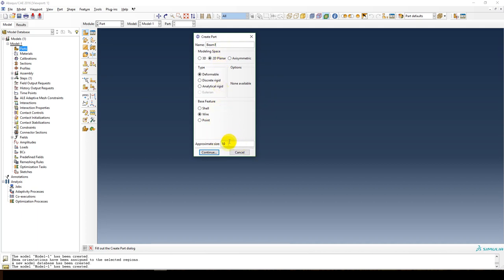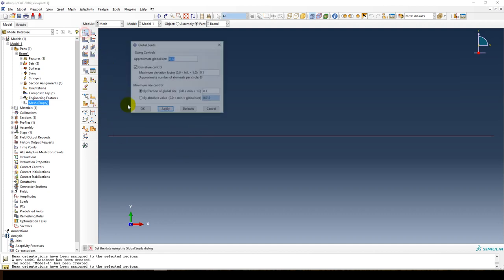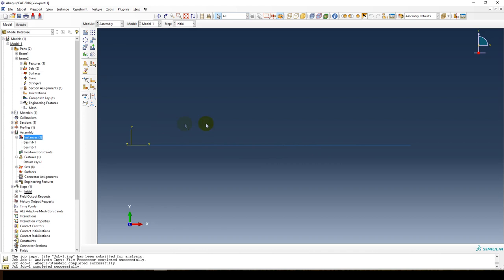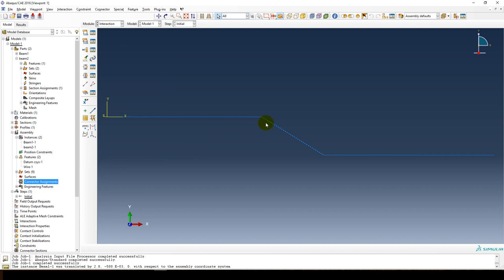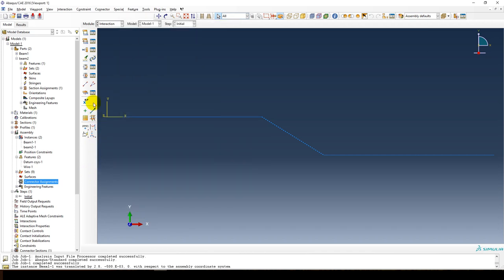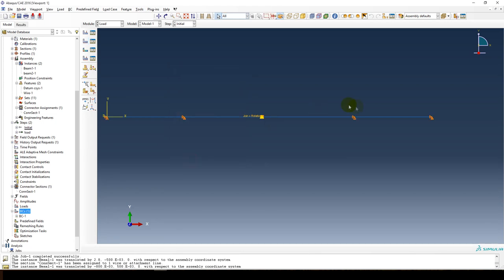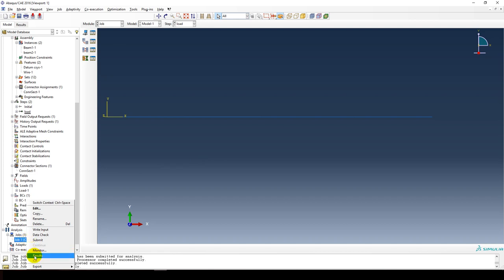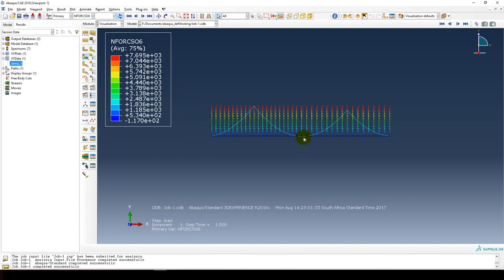ABAQUS #4: A Continuous Beam with Nodal Hinge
This is a short tutorial on how to model a continuous beam structure with a nodal hinge in abaqus. I show the process step by step and also check whether the desired behavior was achieved by examining the resulting bending moment diagram.